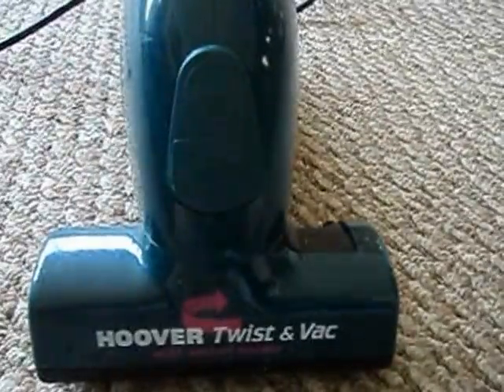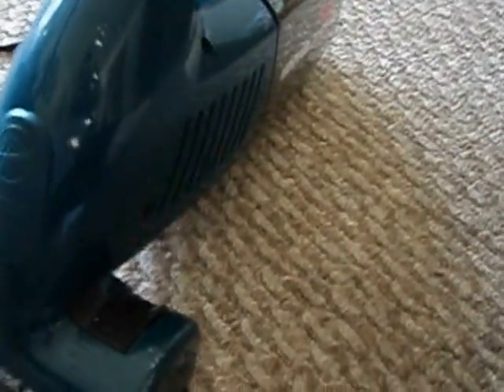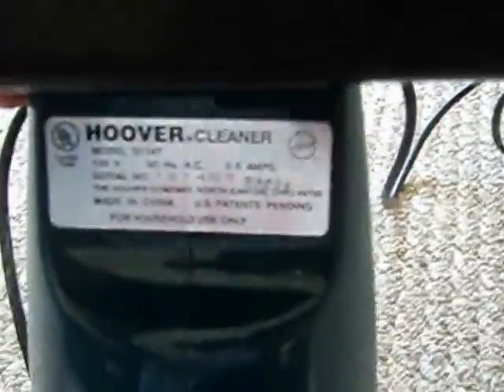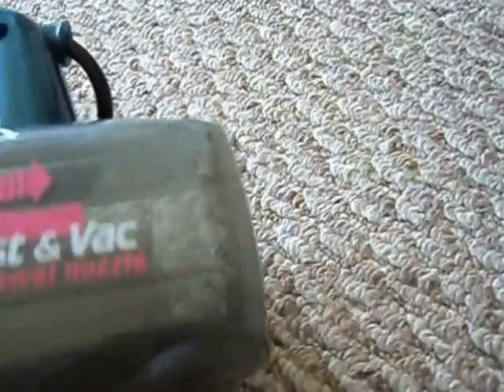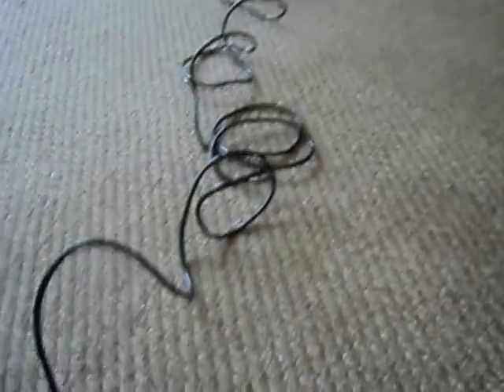Hoover Twist &Vac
another handheld vacuum